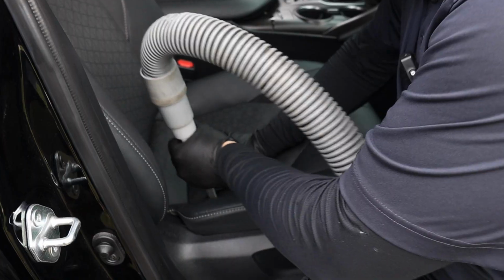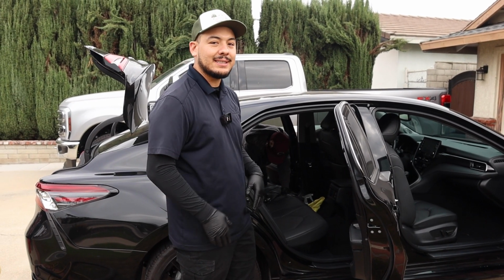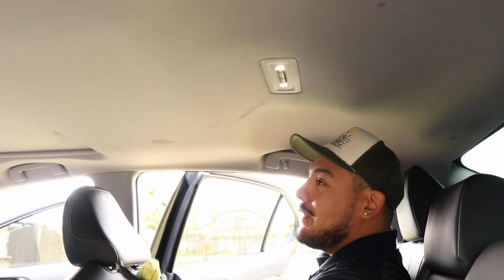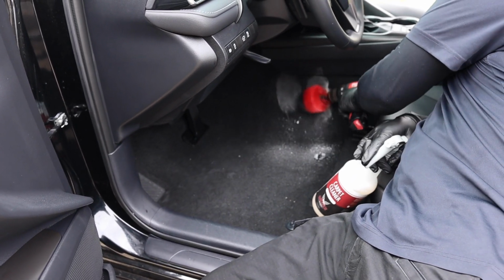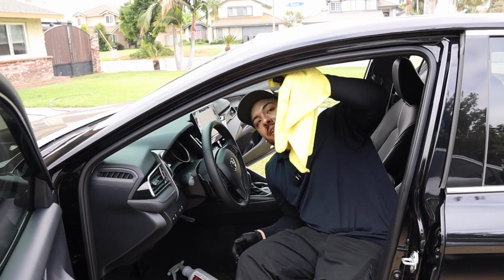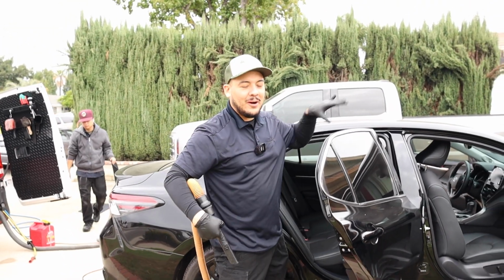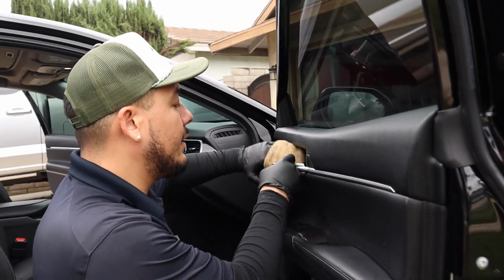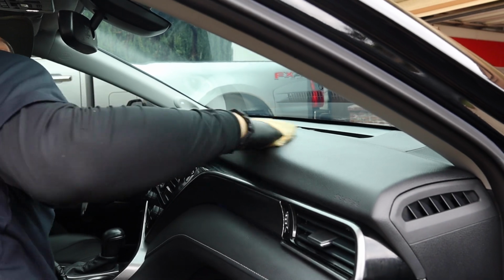How to Detail Your Car interior like a pro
In this video we are going to cover how to do a mini interior detail for your detailing business . We start with vacuuming the customers interior. Blow everything out with our tornador air tool. Use Koch chemie pol star for the interior. Great for cleaning leather and plastic. I would highly recommend Koch chemie pol star. It never stains any plastic just a perfect product for interior detailing. Then we shampoo any of the floor mats that in the vehicle with shine supply’s carpet cleaner. Next we spot clean any stains on the carpet also the headliner. Lastly dress the plastic and leather with car pro peal for a nice shine and to protect from any uv damage. How do you guys detail interiors in your mobile detailing business
Drop some tips below. Also if anyone has any products for detailing drop it below for a product review 👇👇👇